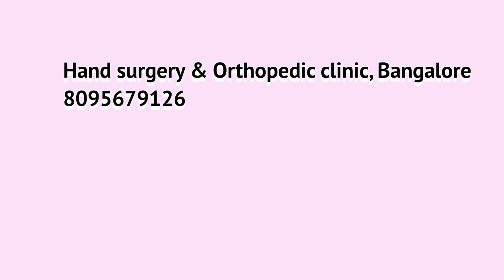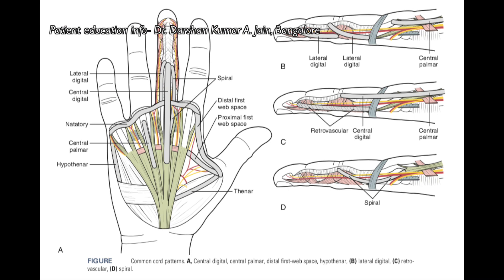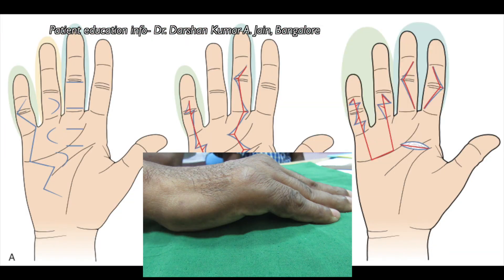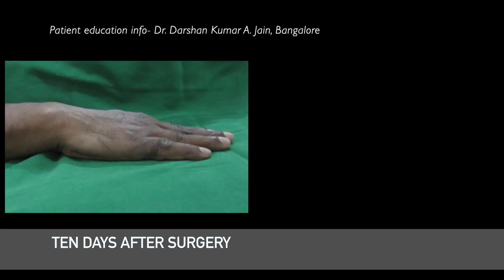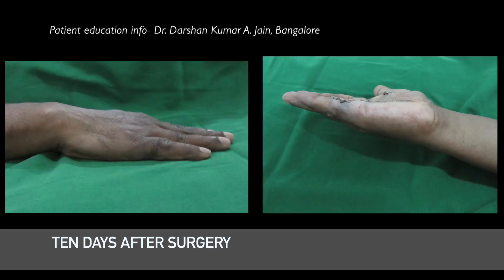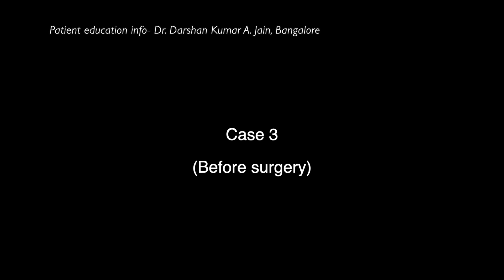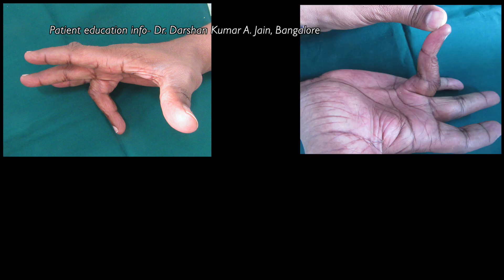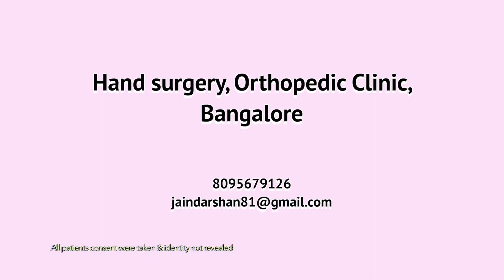Dupuytren disease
This video provides information about Dupuytren disease and the treatment options. The results of early intervention are gratifying.